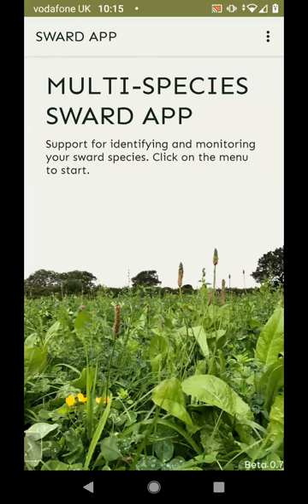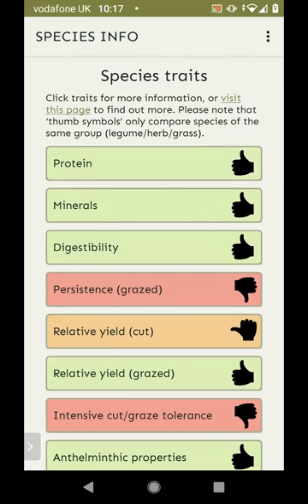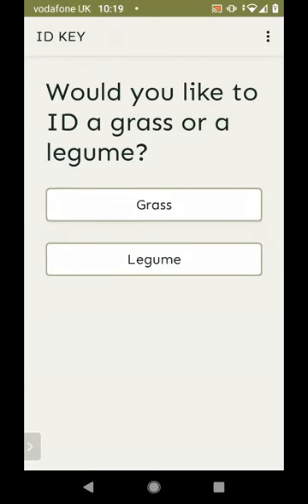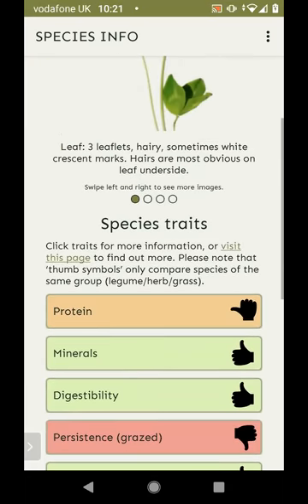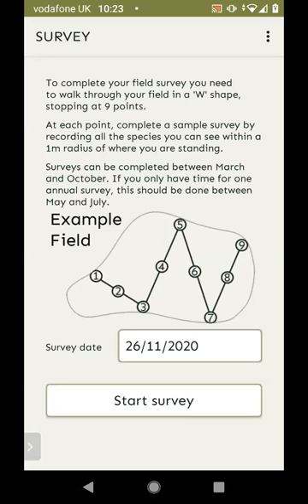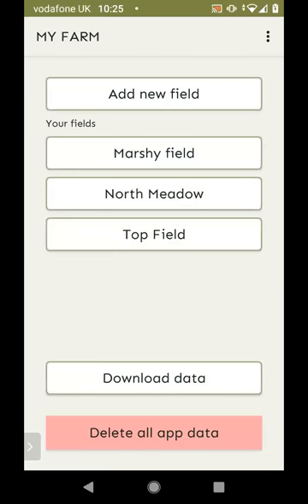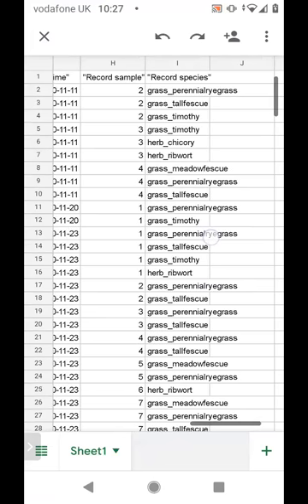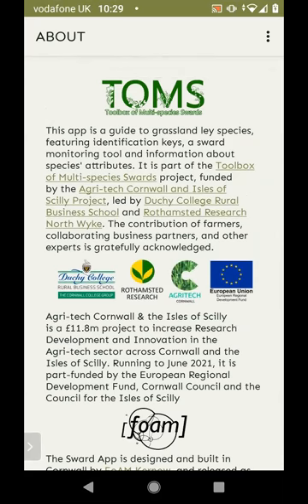Walk through of the Multi-species Sward App for the TOMS project